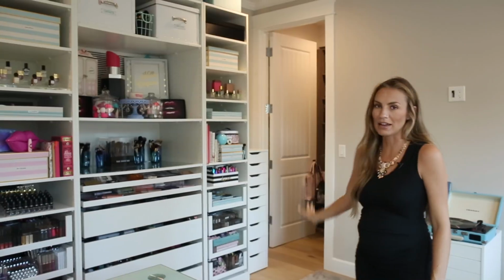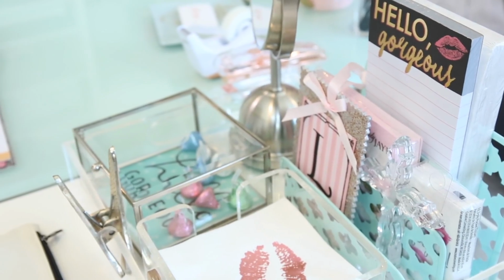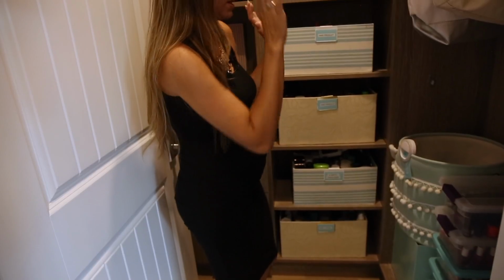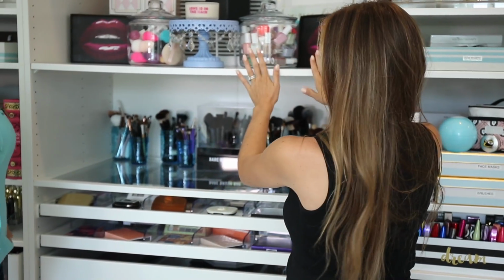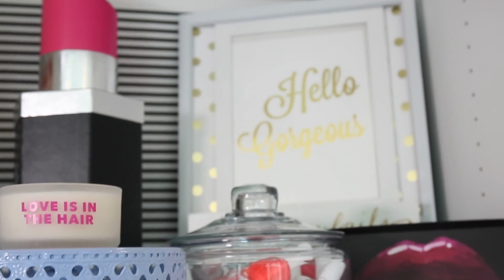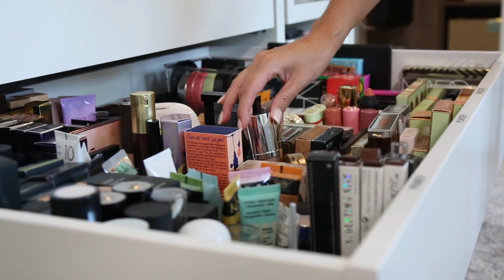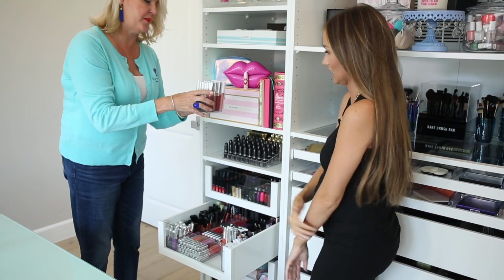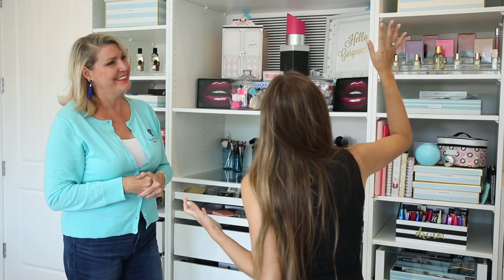Makeup Collection and Beauty Room Tour 2017 | Angela Lanter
! I’m revealing my BRAND NEW beauty room which doubles as my office and studio. I’m also giving you a detailed look and walkthrough of my makeup collection.

Thank you to Jennifer from Organization Fabulous to partnering with me on this room design!

♡ WHAT’S IN MY OFFICE ♡

Pax Wardrobe System: IKEA
Alex Drawers: IKEA
Various Acrylic Containers and Baskets: Homegoods & Container Store
Office Desk: Unknown
Office Chair: Homegoods
Personalized Makeup Mirror: GLAMCOR
Wisteria | Console Table

♡ WEARING ♡

Ingrid & Isabel | Dress
Baublebar | Necklace

ABOUT ANGELA LANTER

My name is Angela and I'm addicted to all things beauty. I have been since I was about 4 years old. I upload makeup tutorials, hair tutorials, product reviews, as well as videos about Amazon finds, luxury designer hauls, skincare, life, motherhood, fashion and home decor.